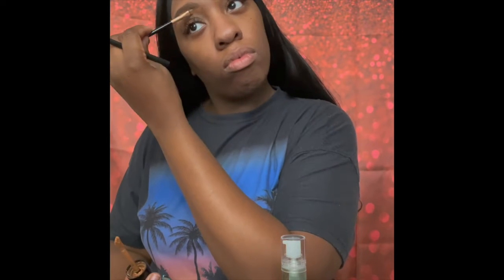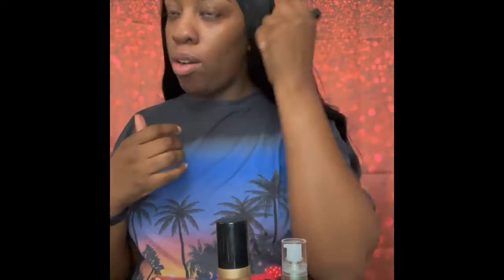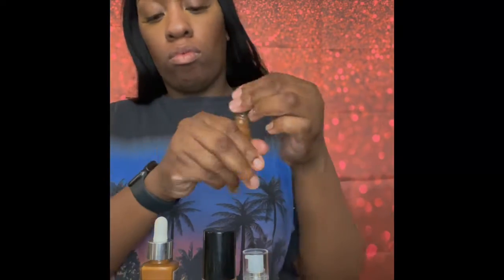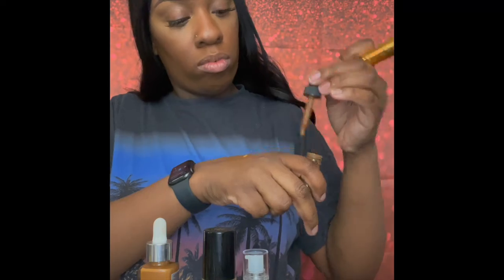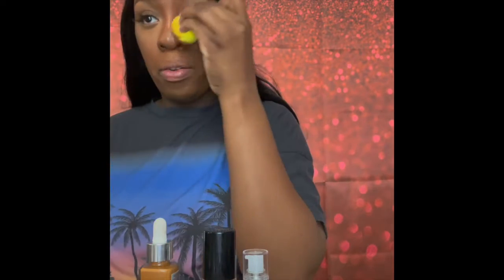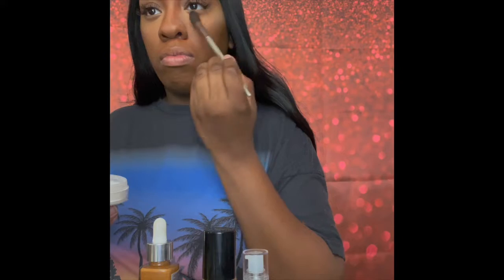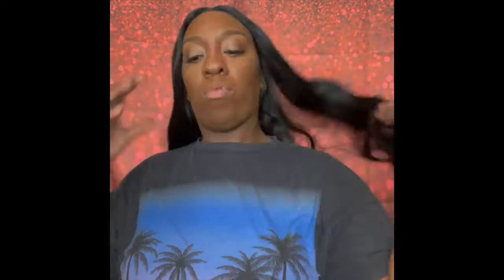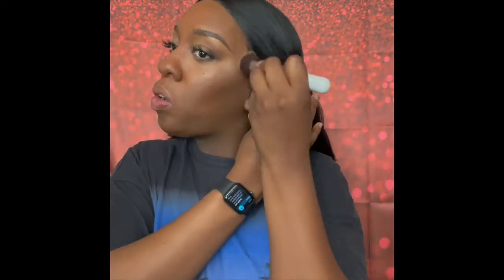Natural Eyeshadow Easy To Do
Hey Everyone! Here's a NEW VIDEO! Just me showing a fun everyday look.

LET'S LINK 😊